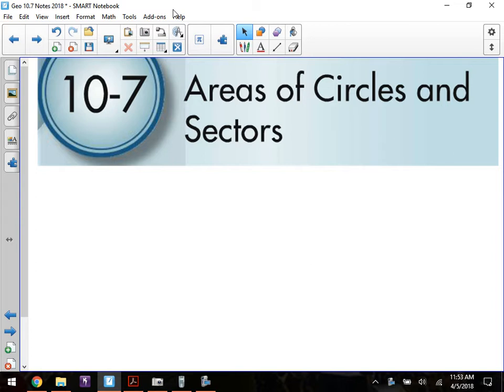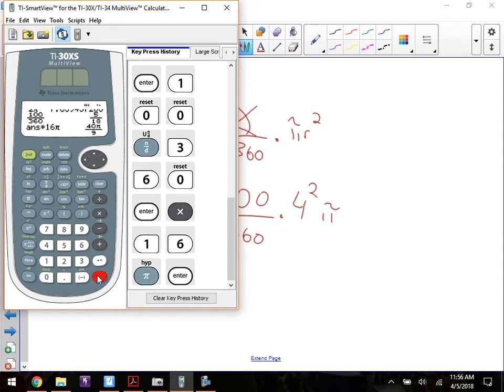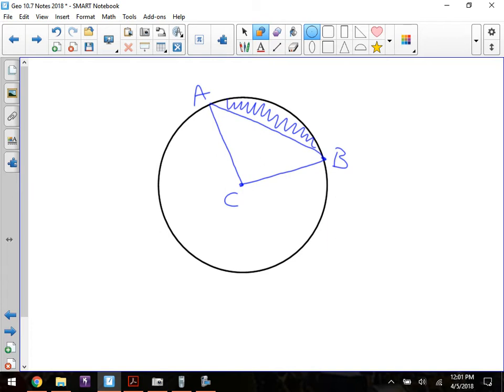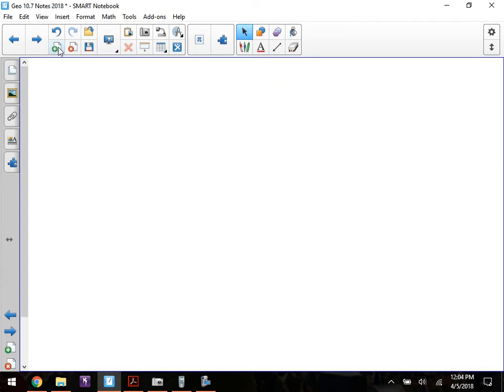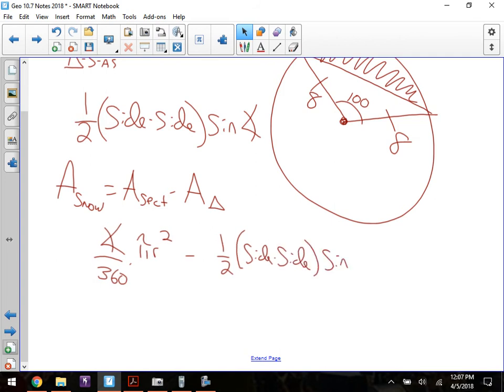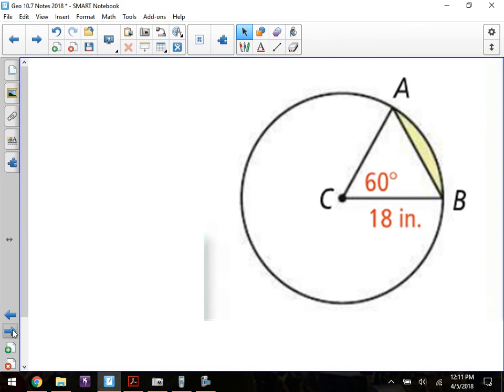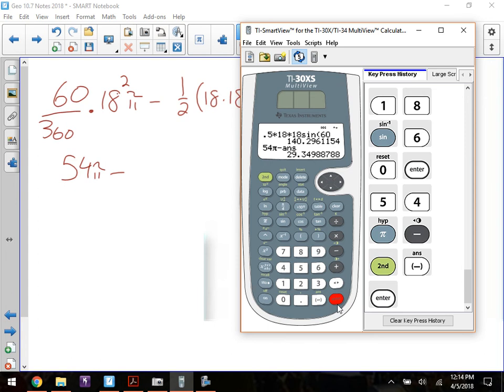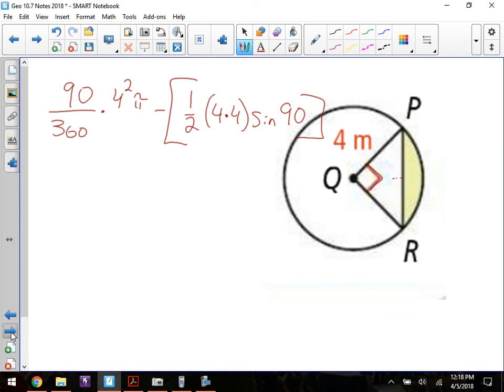April05 10 7 day 1 p7 8